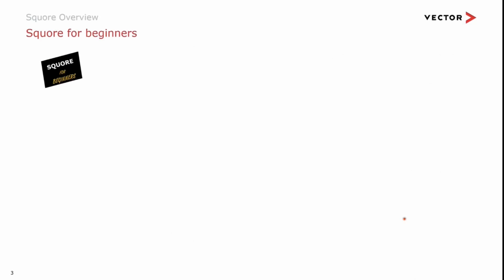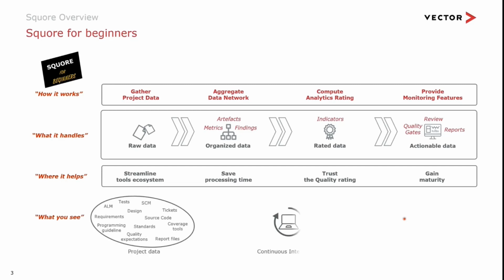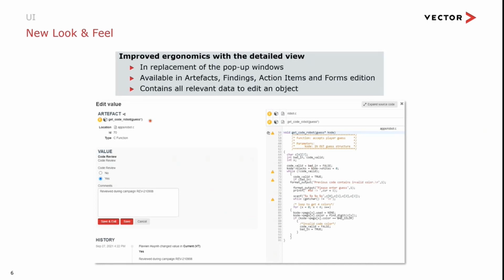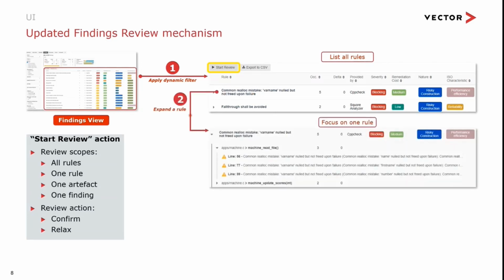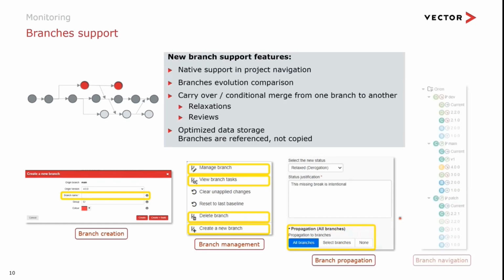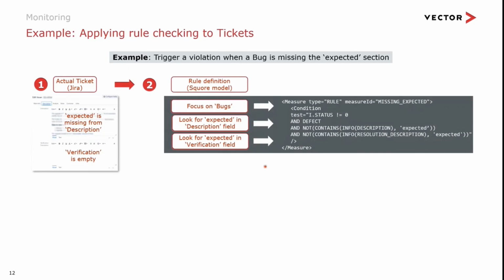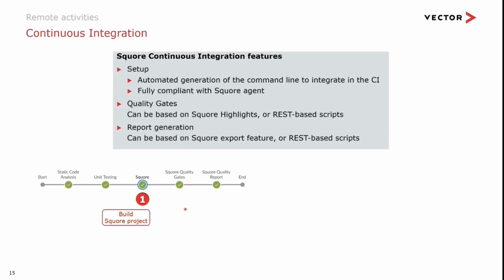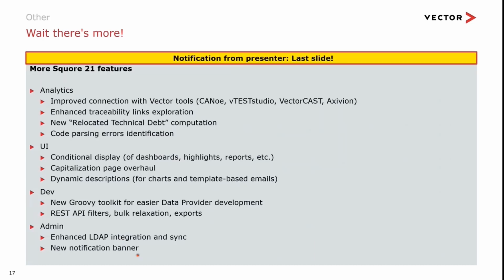Squore 21: New Features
An overview of the latest features packaged in Squore 21! Want to learn more?

Introduction 0:00
Squore for beginners 0:37
New in Squore 21: New look and feel 5:43
New in Squore 21: Updated Findings exploration 9:10
New in Squore 21: Branch support 14:19
New in Squore 21: Expanding the rule concept 16:44
New in Squore 21: Squore agent 20:57
New in Squore 21: Continuous Integration 22:14
New in Squore 21: Misc 24:22